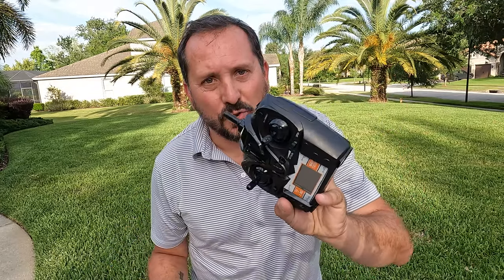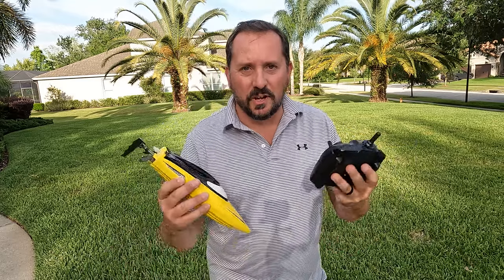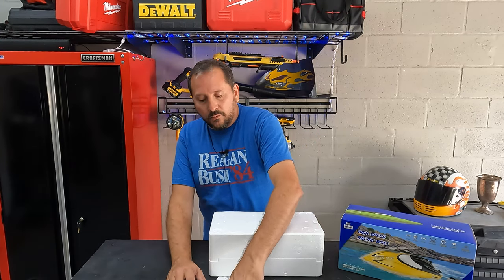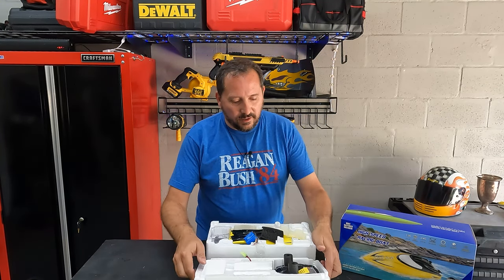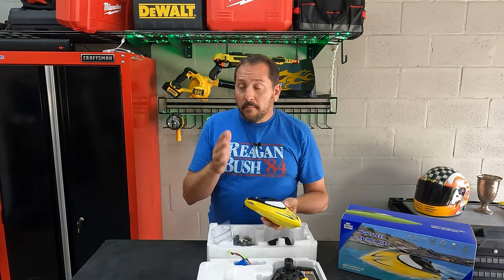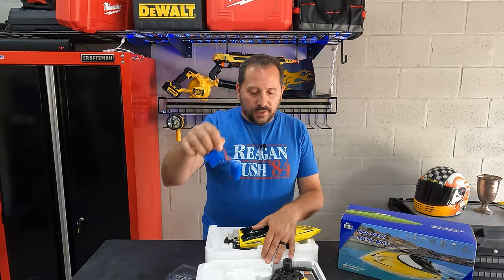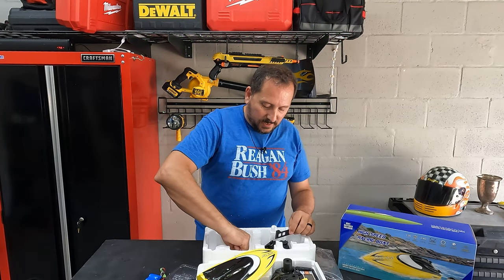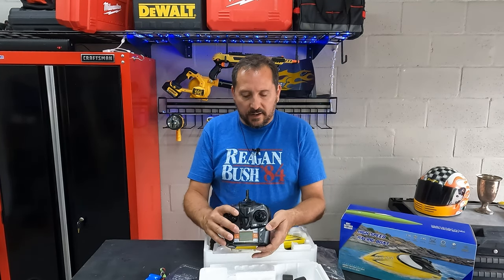Reviewed: Zyerch RC Boat - Remote Control Boat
Zyerch RC Boat - Remote Control Boat for Pools and Lakes, 25 km/h Fast RC Boats for Adults and Kids, 2.4Ghz Self-Righting Racing Boats with 2 Rechargeable Battery, Low Battery Alarm, Yellow

Experience Fast Speed & Fun - Zyerch high-speed RC boat can achieve a speed of 20+ mph with a powerful motor. Get rid of boredom and experience the speed and control on the water. A superb water RC boat for kids and adults in hot summer.
Multiplayer or Explore Without Interference - Multiplayer competition lets your RC boat race against friends, the 2.4GHz frequency controller features a high capability of avoiding signal disruption, allowing you to race more than 20 boats against each other at the same time which brings full control and enjoyment. A 500ft signal range lets you explore deeper waters.
Ultra Long Battery Life - There is nothing worse than going far to some lake and only having 5mins of fun. Zyerch has the power! RC boat provides two rechargeable 7.4V600mah batteries which extend the game time up to 20 minutes, bringing you a real long-lasting enjoyable experience. Prepare 4 AA dry batteries required for the transmitters in advance, allowing you to start the games earlier.
Designed To Last - Double-Cover waterproof and multiple strong twist-lock designs effectively protect the boat from water penetration. The water circulation cooling device makes the running motor cool down to reduce motor loss and prolong its service life. Premium RC boat quality designed to last and enjoy.
Capsize & Sink Proof - Capsize recovery mode will keep the boat upright if flipped (no swimming necessary). The remote control will issue an alarm reminder if the boat's battery is too low or is about to exceed the remote control distance. The advanced LED remote control screen allows you to analyze the boat's condition. All-round Prevention for your RC boat.
Perfect Gift for Your Kids - If you want to select a present for your kids, Zyerch RC boat is the most recommended choice for you! Zyerch provides remote control RC boats and amphibious RC cars (swipe to bottom) with different speeds to meet the needs of different ages and liking for your kids. A gift not just for friend time but also for family fun!

Also... Follow us on Amazon so you can see and participate in our LiveStreams!